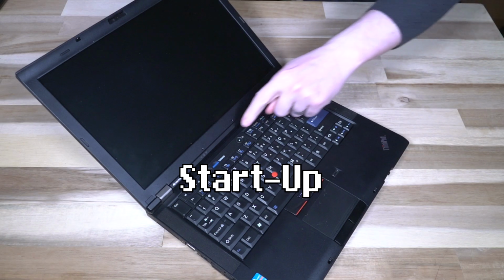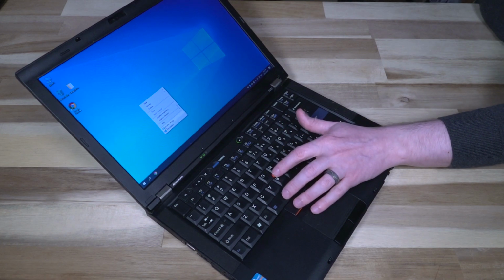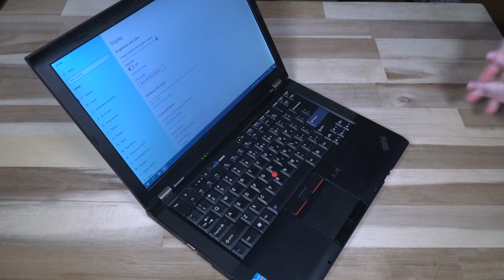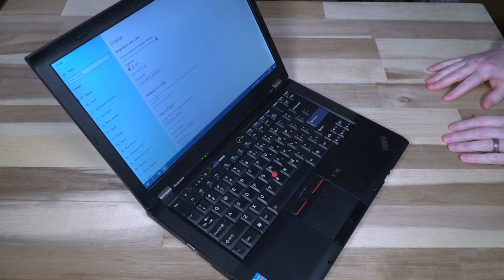Lenovo ThinkPad T410: Entirely Usable in 2022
While this laptop is 12 years old at the time of this being filmed, it is still a competent machine for many daily tasks.

Looking for one yourself? Check eBay and your local classifieds.

If you are looking for the latest and greatest version of this laptop, I suggest heading over to Lenovo's website to see what they have been up to recently.

Timecodes:
0:00 Introduction
0:44 T410 vs T400
2:44 Specs
5:11 Ports
6:43 Disassembly
11:46 Start-Up
12:14 Conclusions